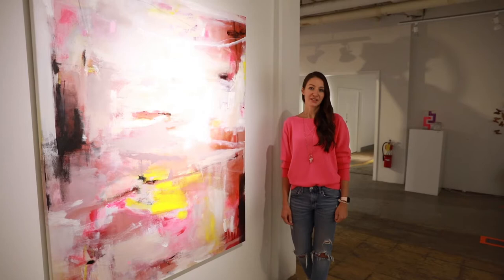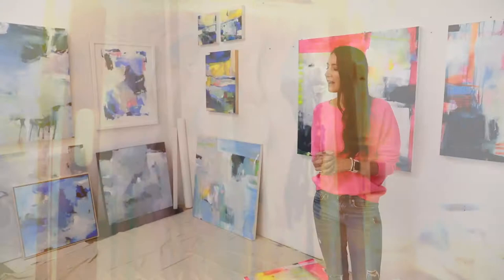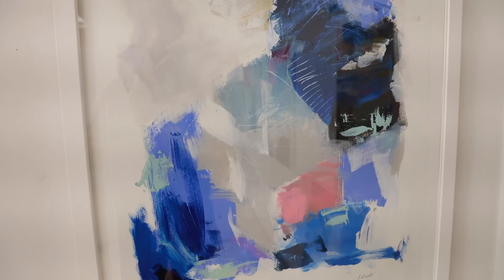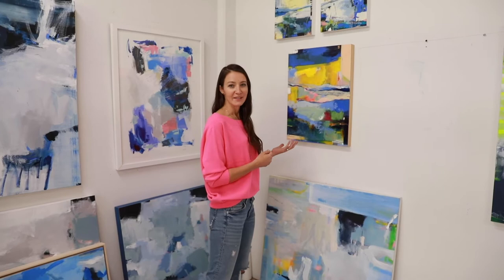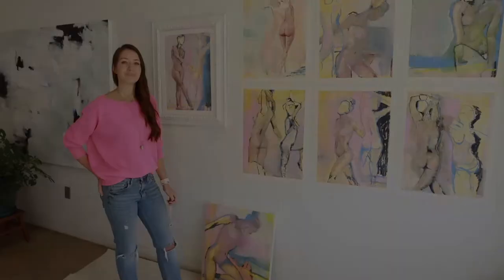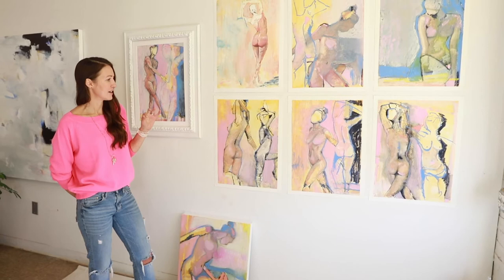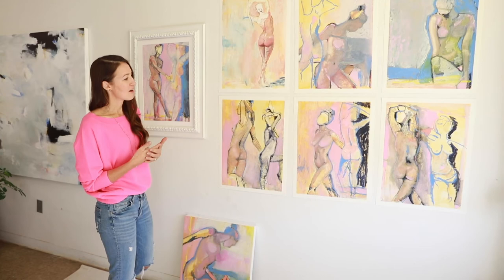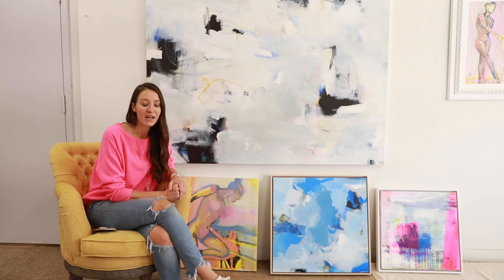Kelly Rossetti Studio Tour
Join abstract and figurative mixed-media painter Kelly Rossetti on a virtual tour of her studio where she shares new available work and works in progress